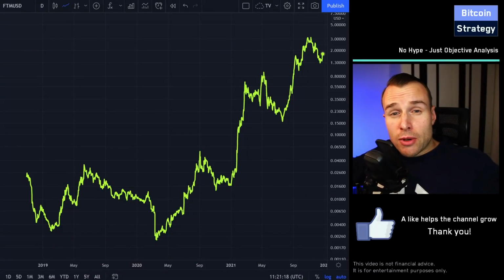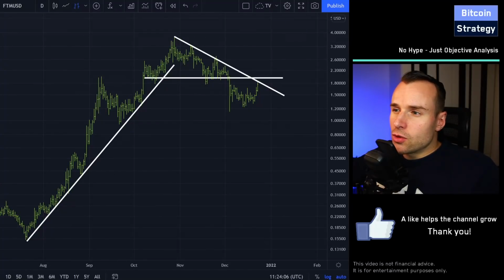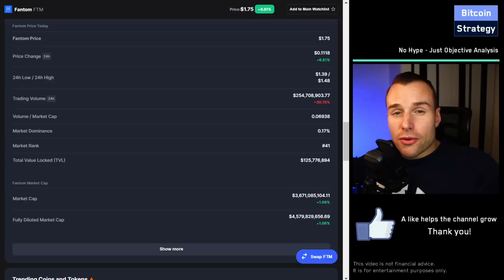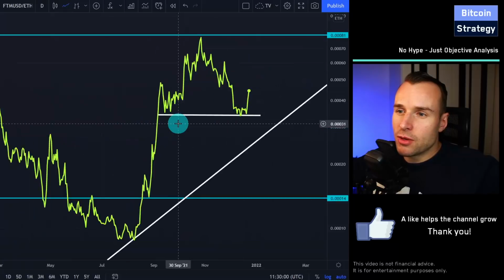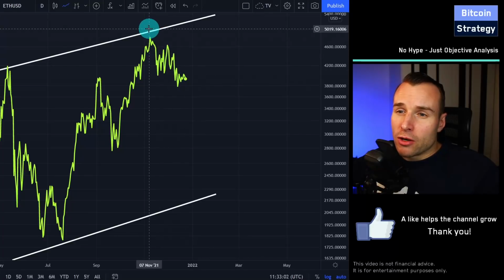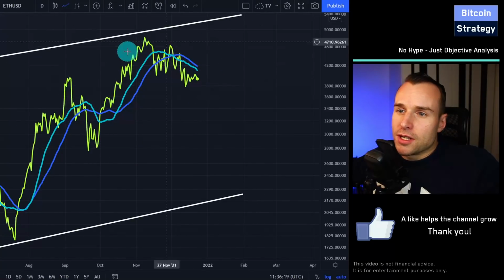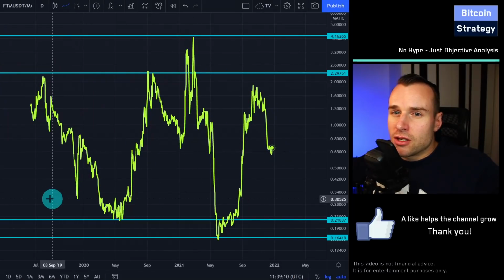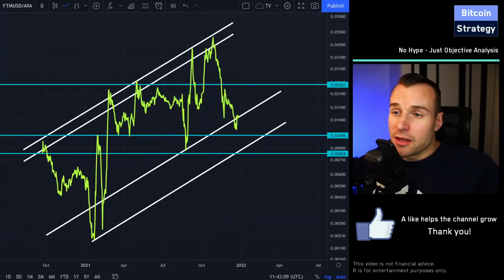Buy the year-end rally?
In this Fantom Price Prediction and Technical Analysis, we look at the FTM Crypto Coin at $1.65 and compare it to competitors. How is Fantom FTM doing over the long term? Should you do investment in the recent rally? Is Fantom a buy at this price? In this Fantom FTM Review, we analyze the Fantom Token price and on-chain data.